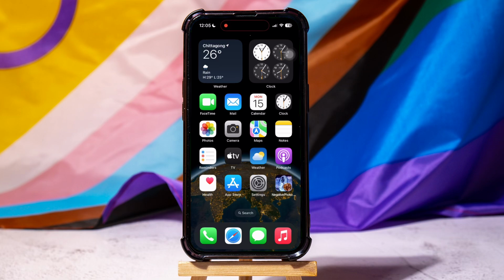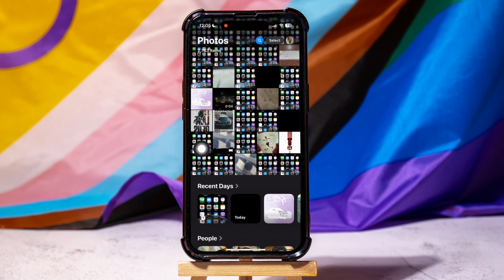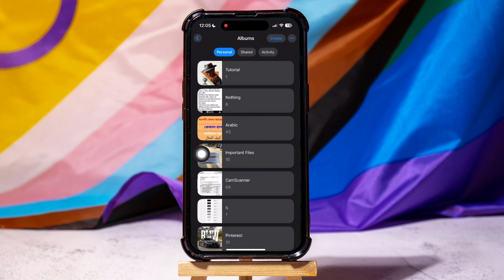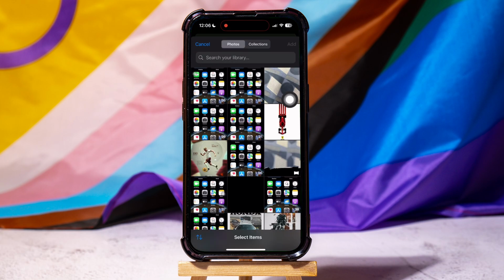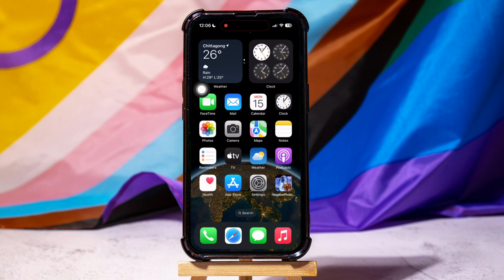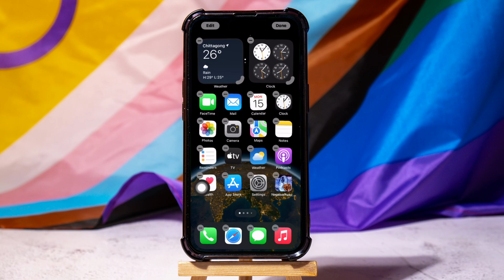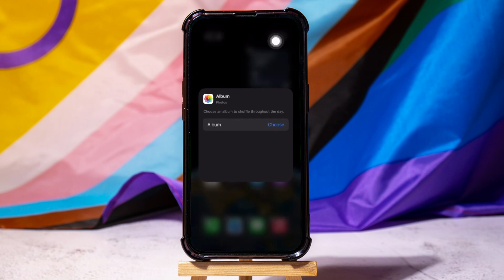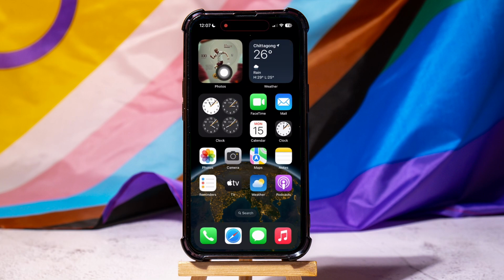How To Feature A Photo On iPhone 2026 (Step-By-Step Tutorial)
Today we'll walk through how to feature a photo on iPhone using the built-in Photos app. You'll learn the simple steps to set any image as a featured photo, which makes it stand out in your photo library and appear prominently in your Memories and For You sections. We'll cover how to access the feature options, select the right photo, and confirm your featured photo selection so it displays exactly where you want it. Here's how you can easily organize your favorite memories and make sure your most important photos get the spotlight they deserve in iOS.